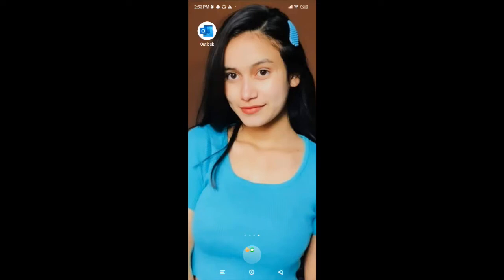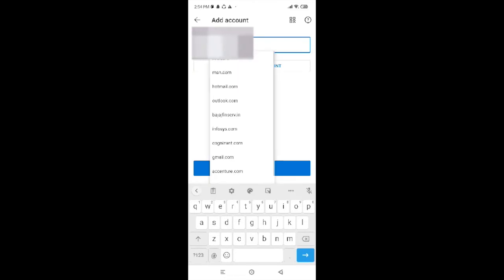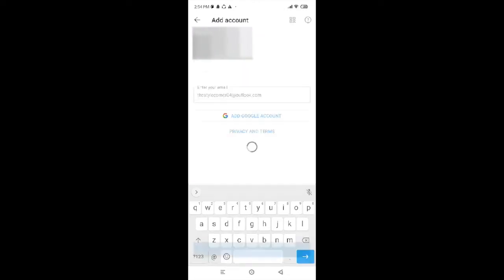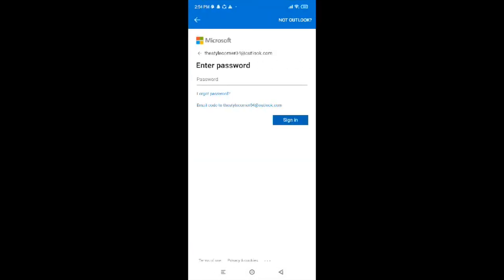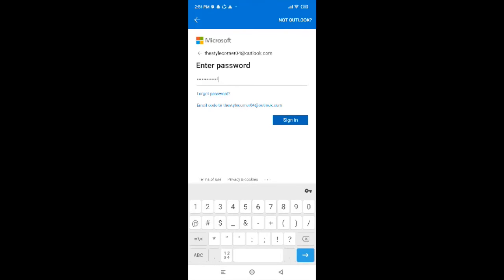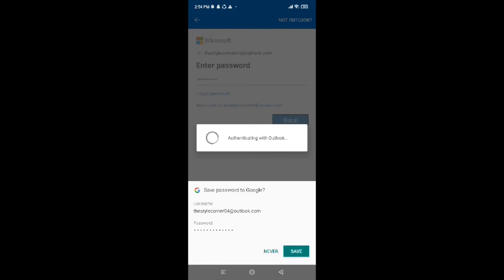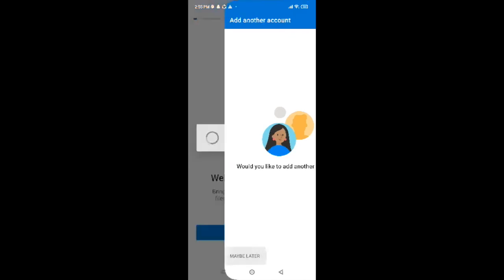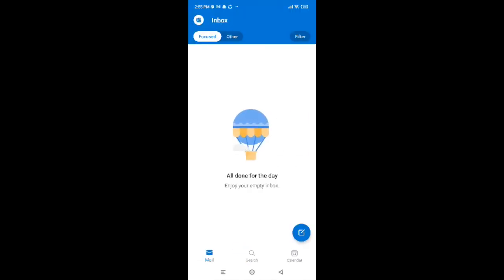How to login to Microsoft Outlook Account on Android Phone? Login Helps Tutorial 2022